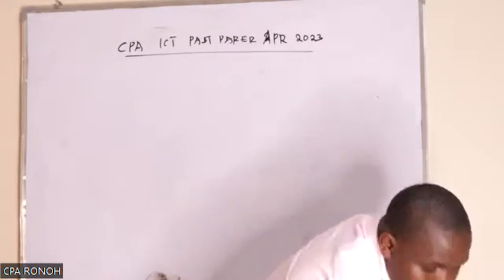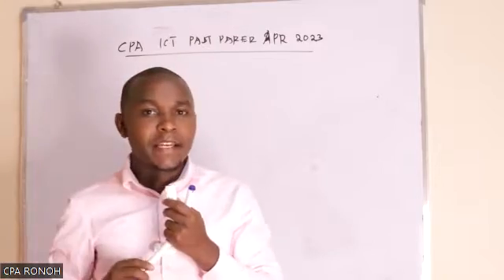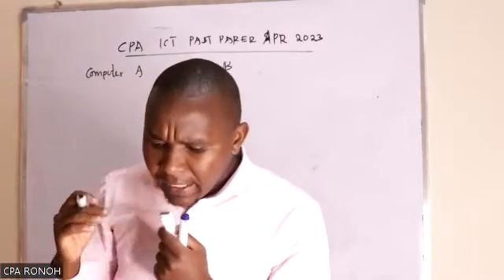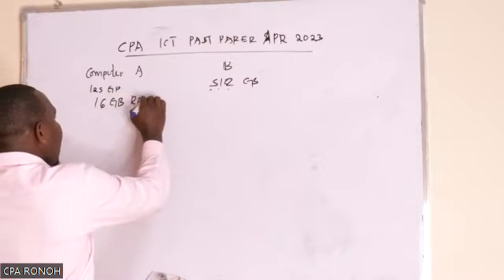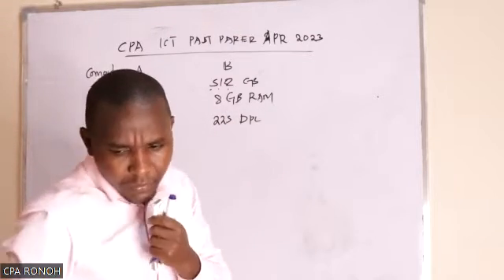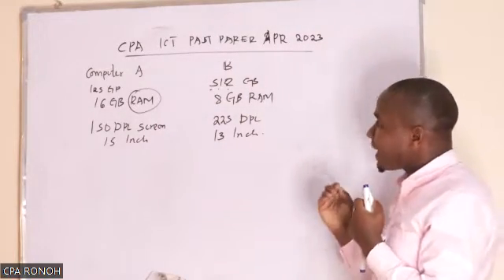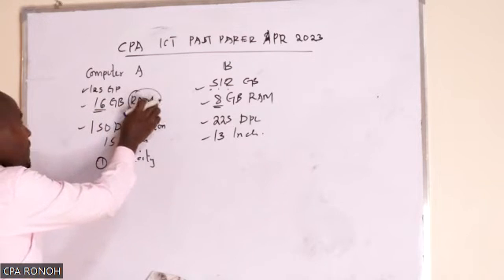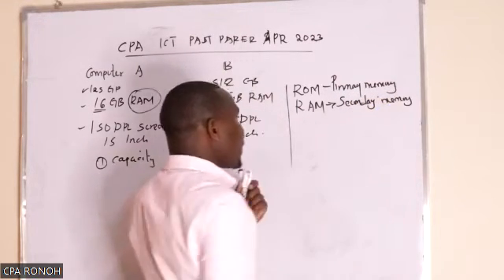ICT PAST PAPER REVISION APR 2023 Lesson 1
Click this link to get full video, and pdf well answered of all the quiz of Apr 2023 past paper